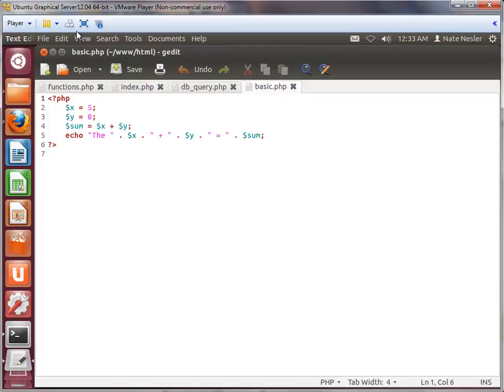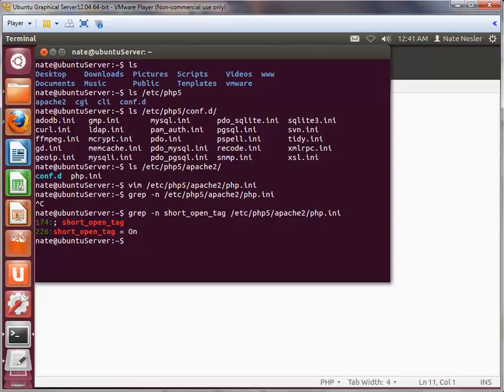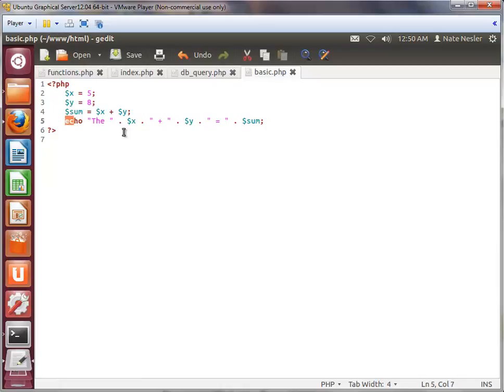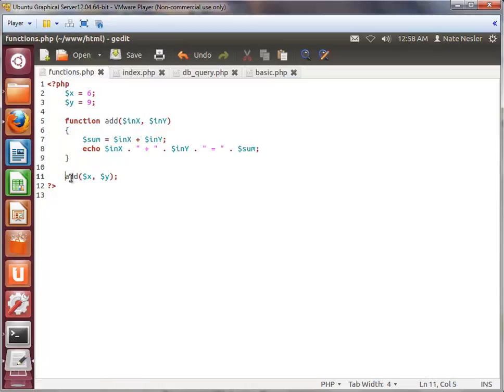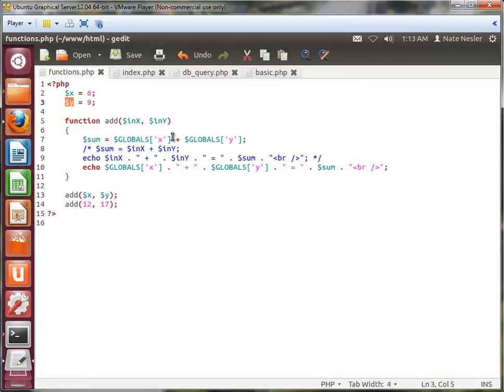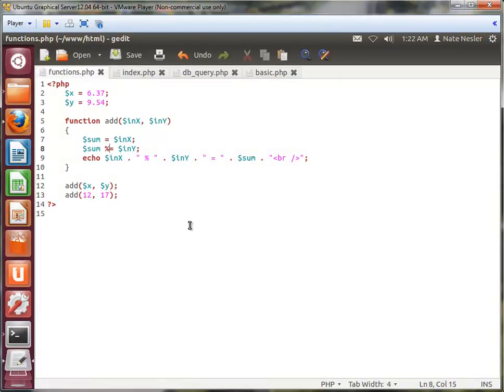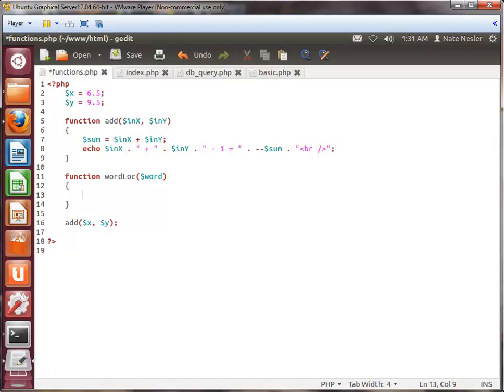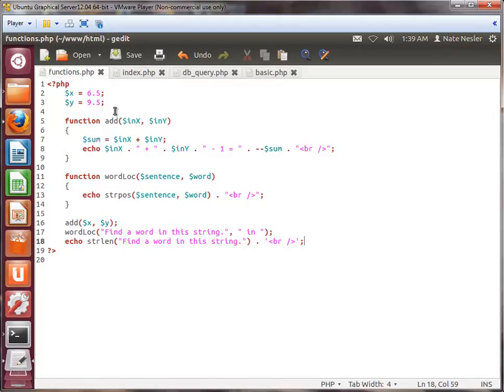PHP 01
PHP Web Development Training Series